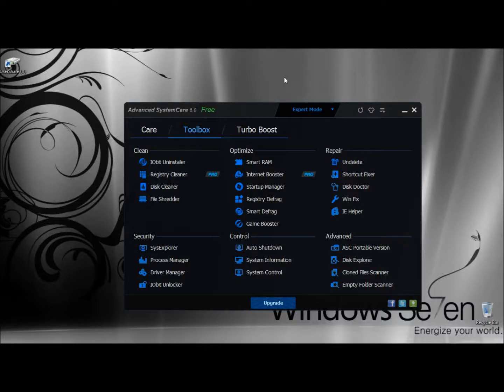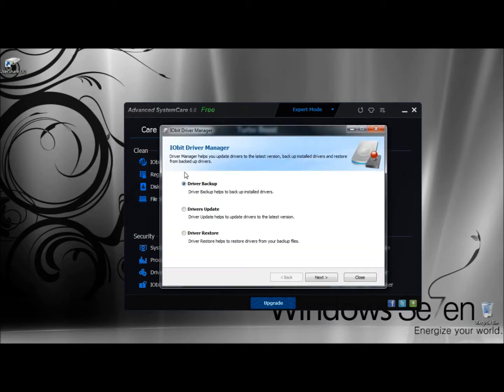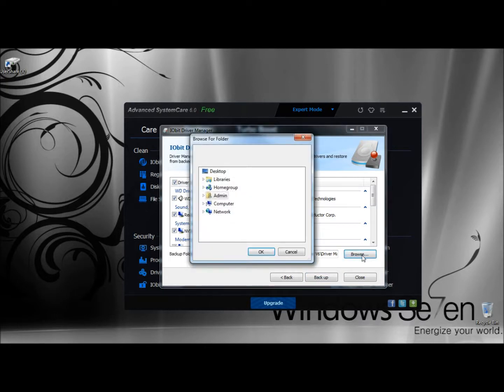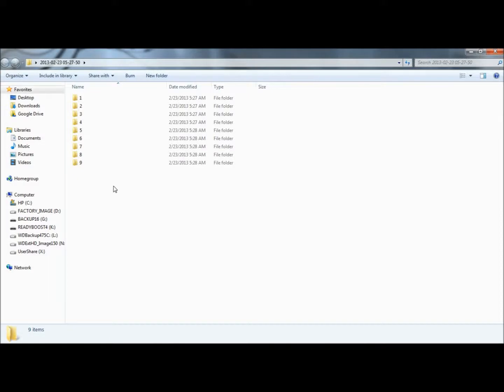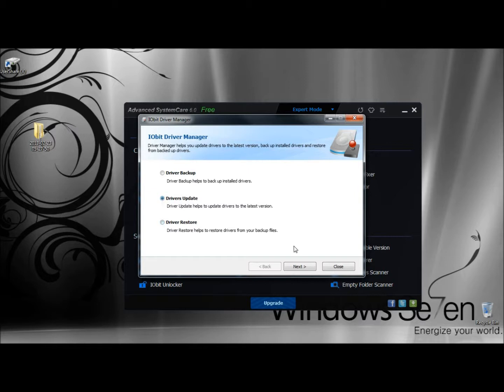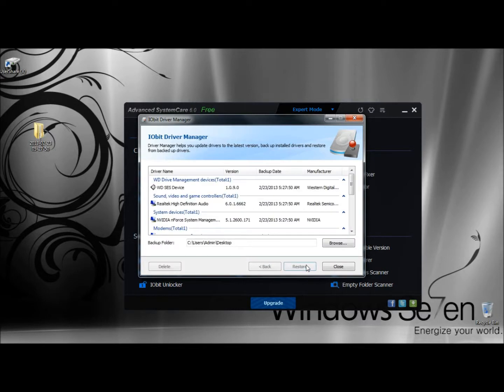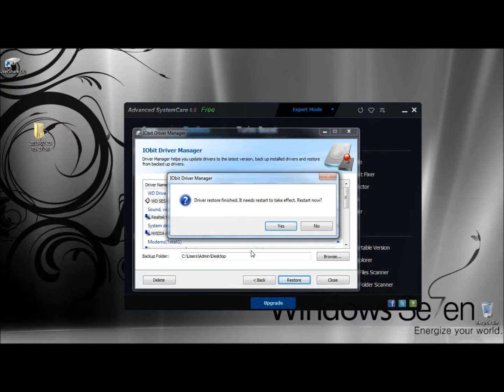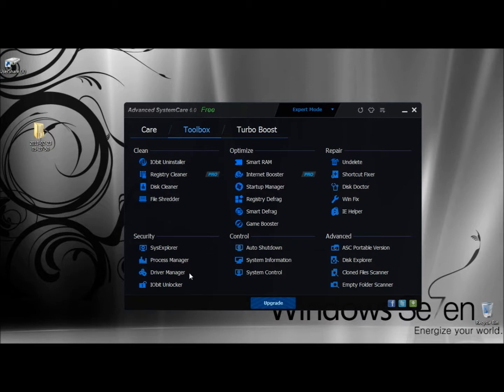Advanced System Care: Driver Manager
In this video I show you yet another great feature that is included in the Advanced System Care Toolbox called Driver Manager. Driver Manager allows you to update, backup and restore drivers in Windows operating systems.